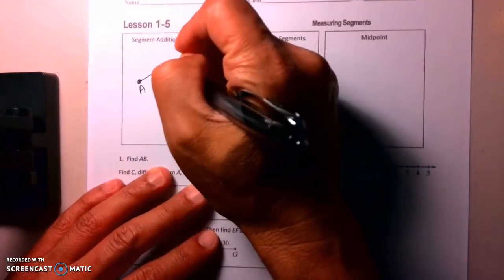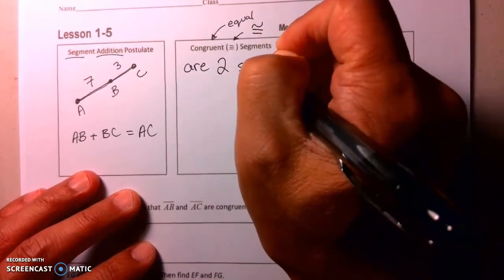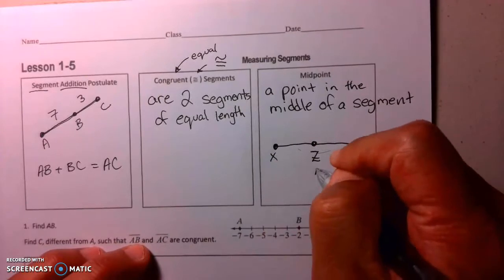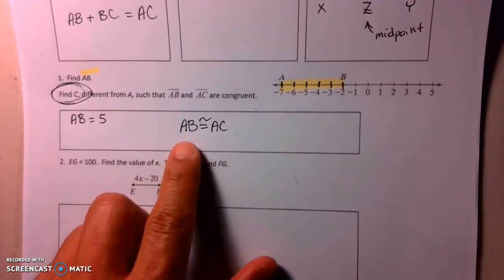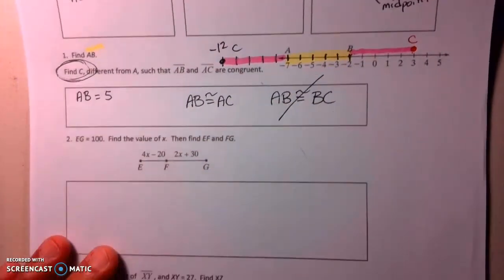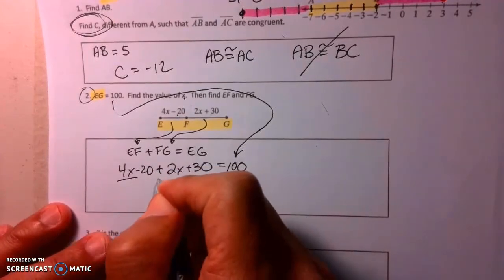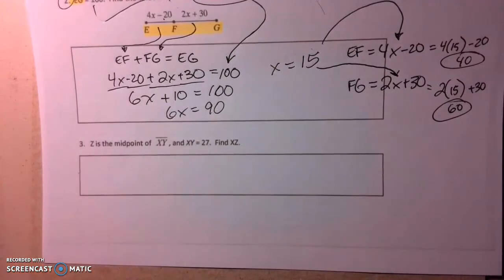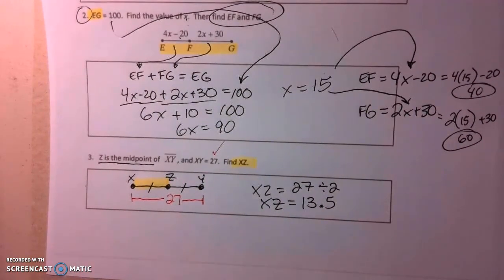Lesson 1 5 Notes